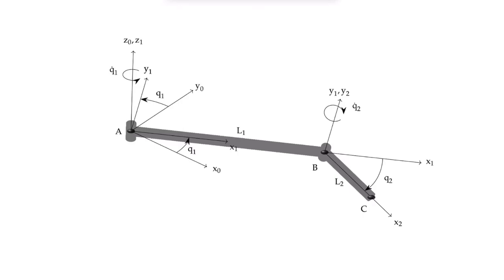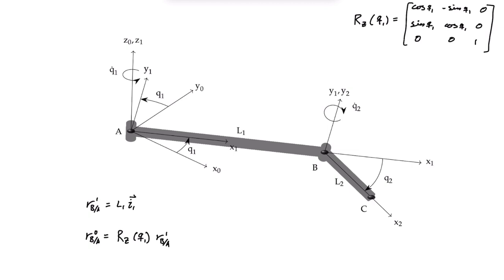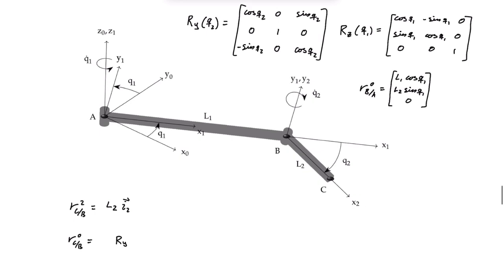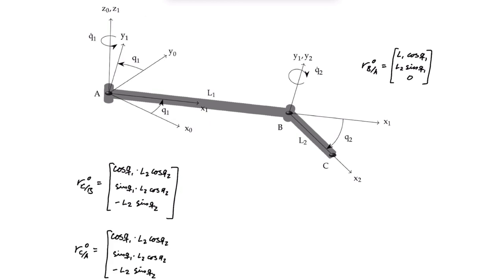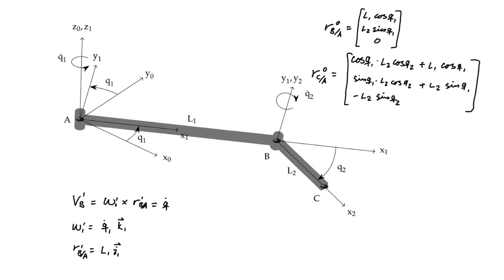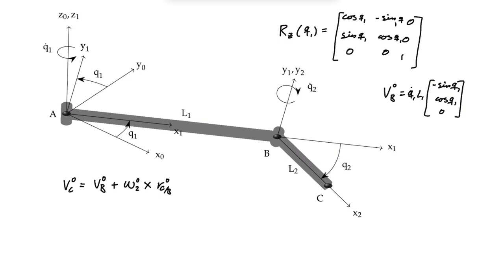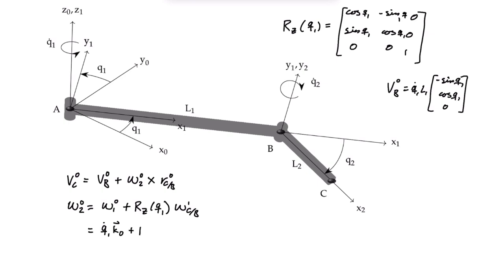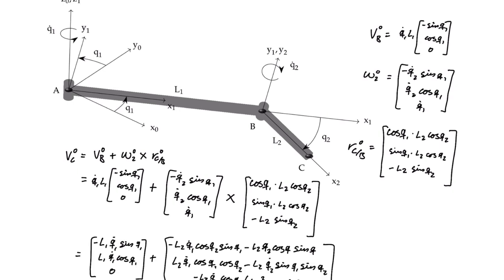Calculate Positions and Velocities in Mechanical Linkages